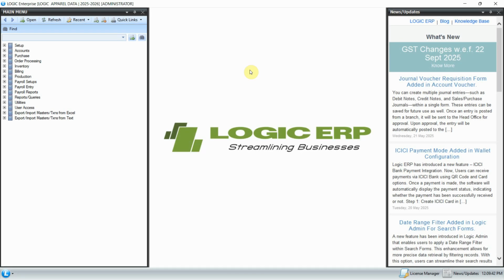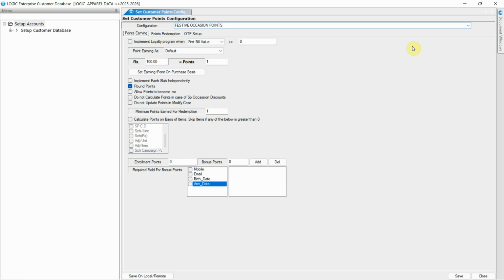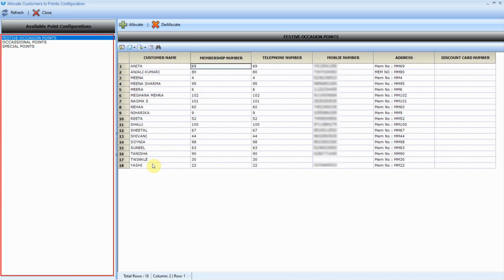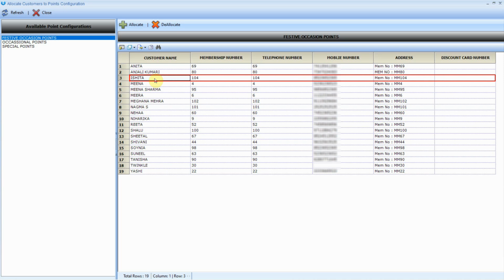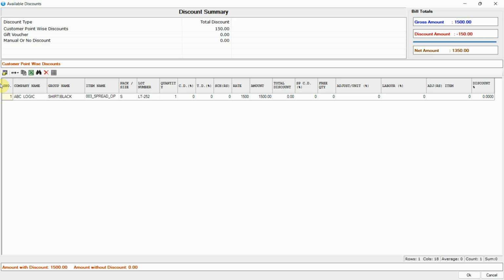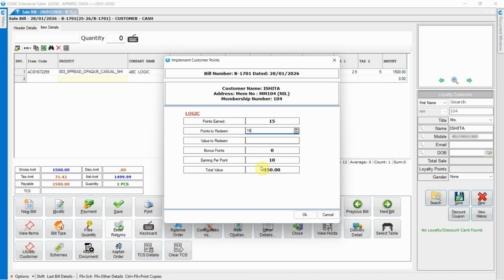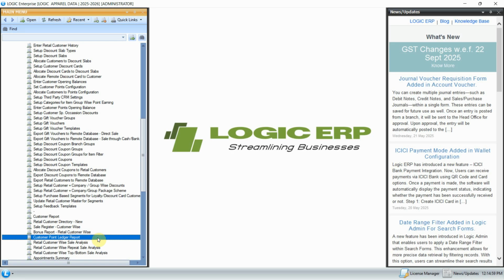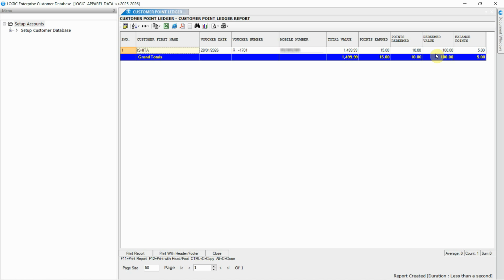How to Link Retail Customers with Loyalty Points Configuration ?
In this video, we explain how to link retail customers with a loyalty points configuration in LOGIC ERP Software. You will learn how loyalty points are allocated based on the predefined point configuration and how the system automatically calculates earned points and their value during billing.

Link Customers to Loyalty Points in LOGIC ERP Software — Automate Rewards During Billing!

0:09 Overview: Customer Point Configuration in LOGIC ERP
0:17 Reviewing Existing Point Configurations
0:48 Allocate Customers to Point Configuration Module
0:54 Viewing Available Point Configurations and Customers
1:05 Steps to Allocate Point Configuration to a Customer
1:23 Applying Customer Points During Billing
1:29 Billing with Allocated Customer Points
1:36 Applying Customer Point-Wise Discounts
1:47 Confirmation of Points Earned and Value
2:20 Redeeming Customer Points in Billing
2:32 Customer Point Ledger Report Overview
2:51 Video Summary and Thanks For Watching